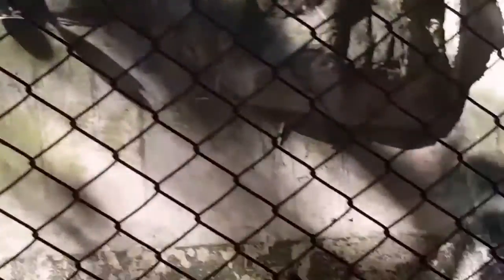Chiang Mai Zoo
Travel vlog # 8 the Chiang Mai zoo